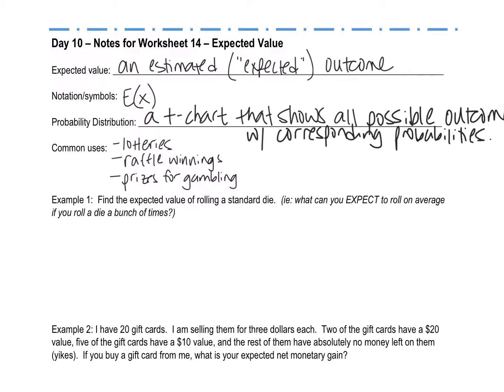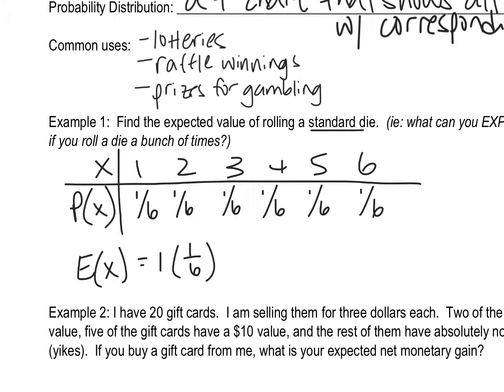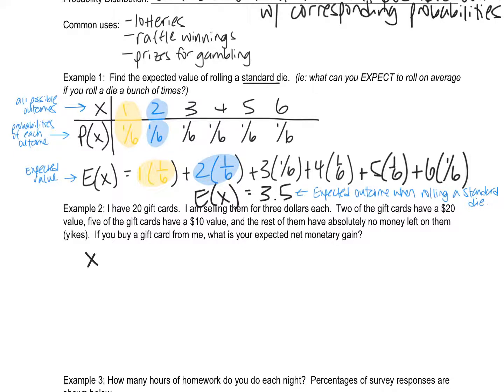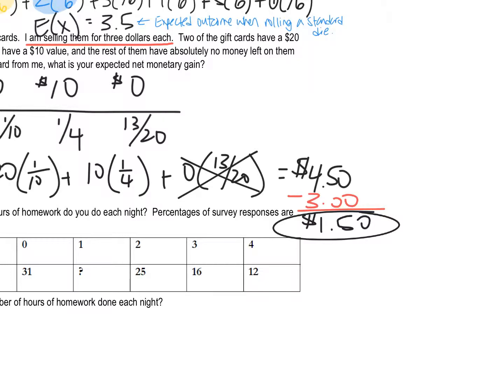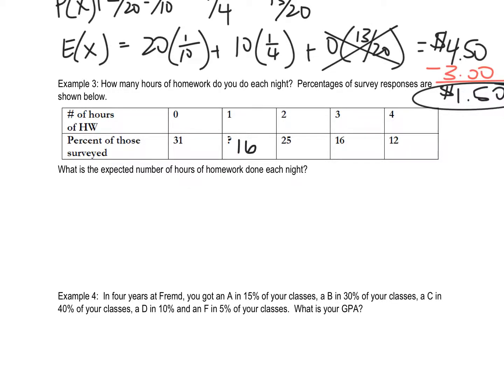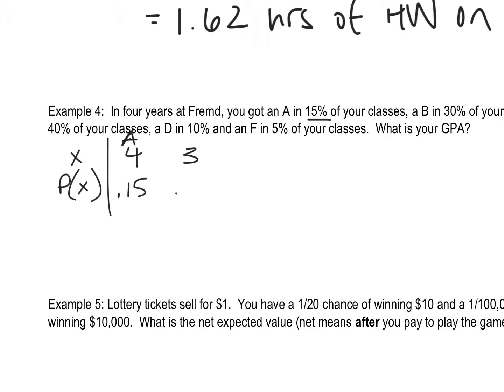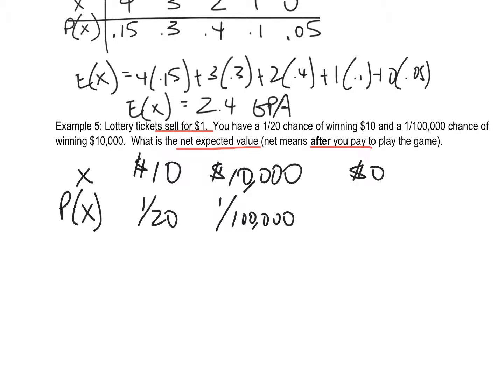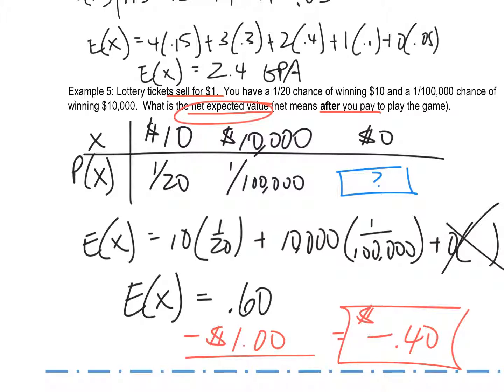408 probability expected value